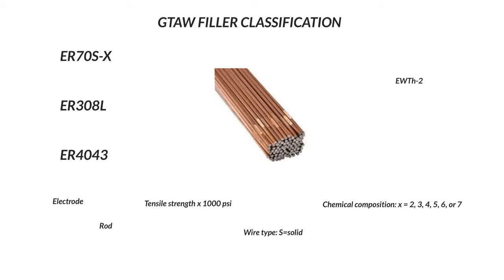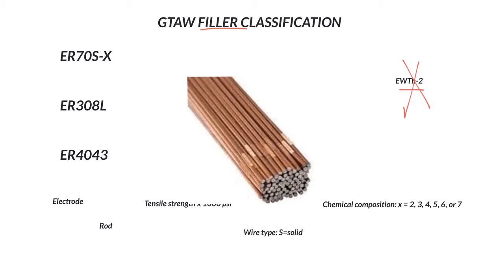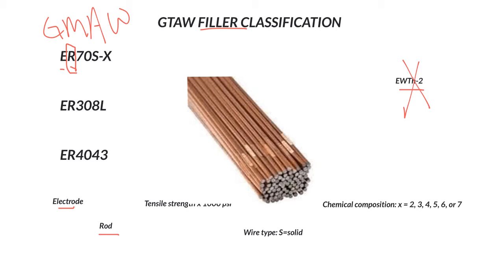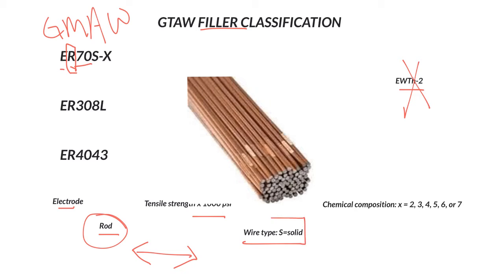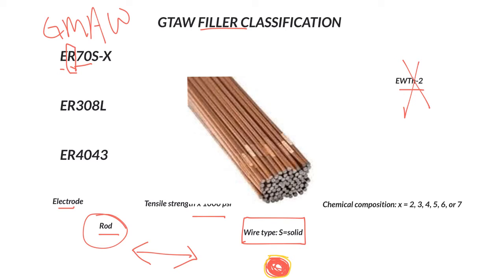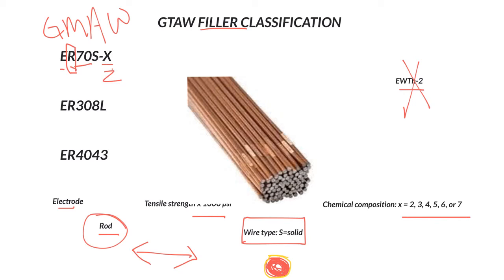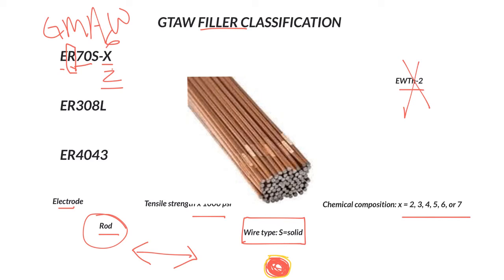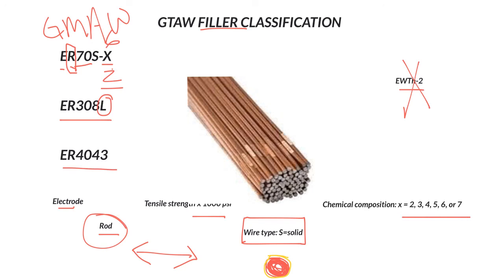GTAW FILLER CLASSIFICATION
This video covers the classification numbering system for TIG wire specifically steel, stainless, and aluminum.